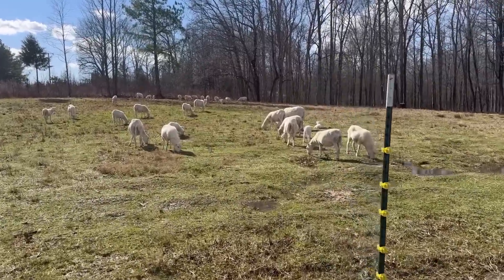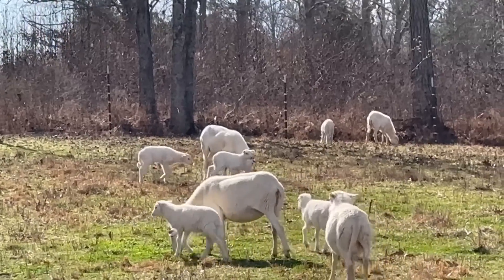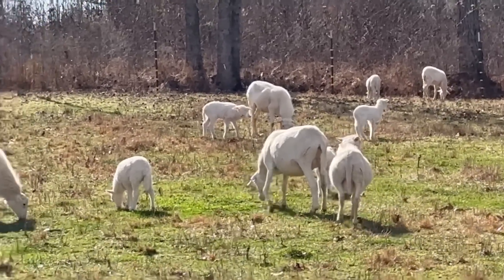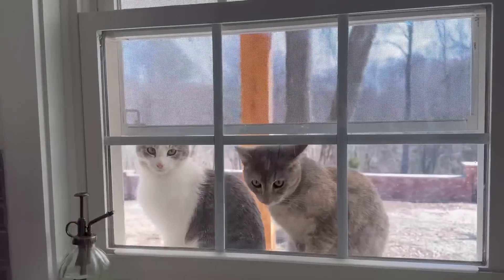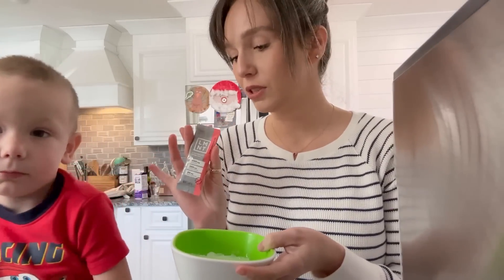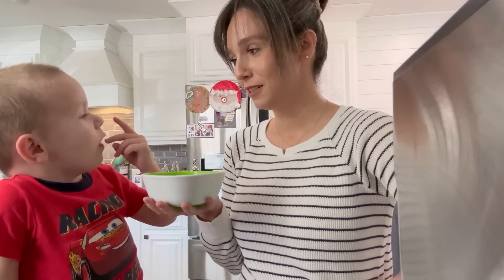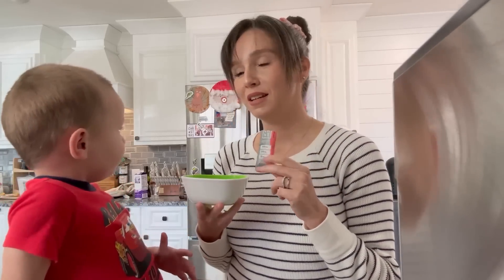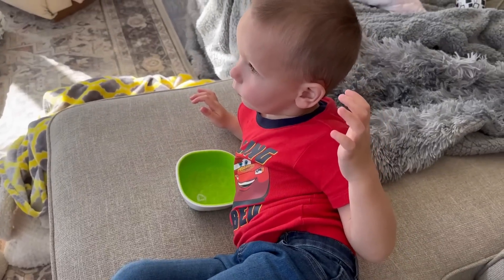New additions…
Update on the farm animals here on OB Farms - we have 9 new baby lambs and everyone is doing great!

Farm channel @OBFARMS